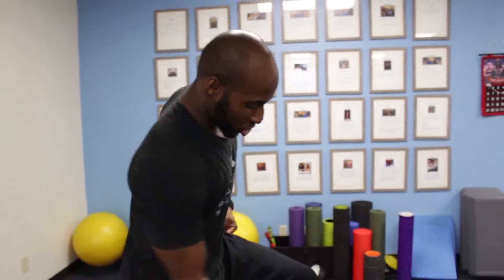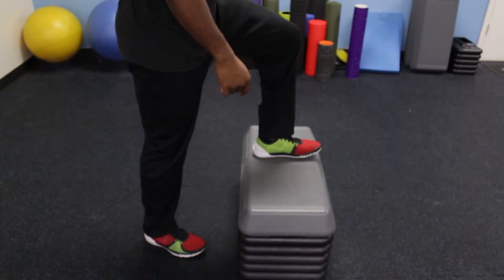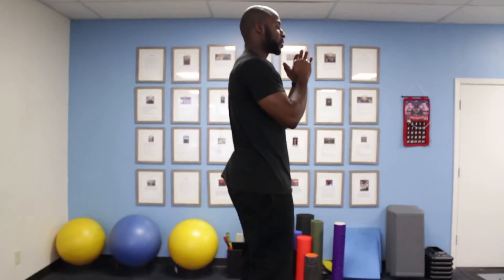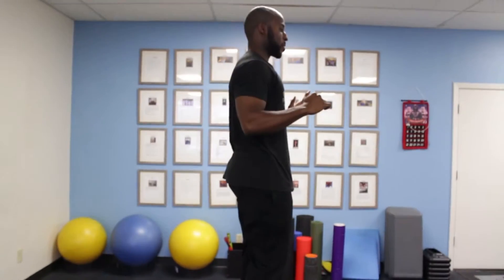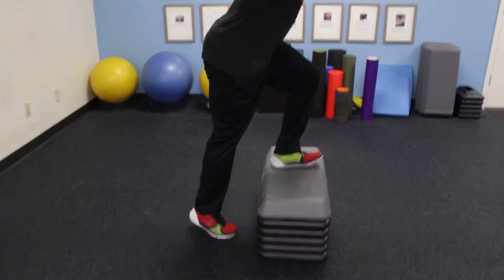Toe Tap Step Ups - Personal Trainer – Personal Training in Austin, Tx